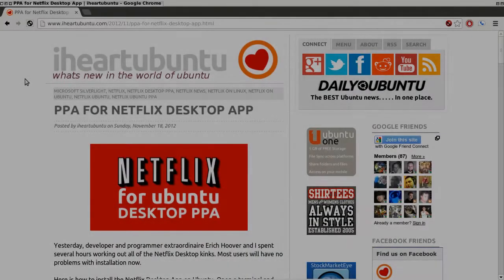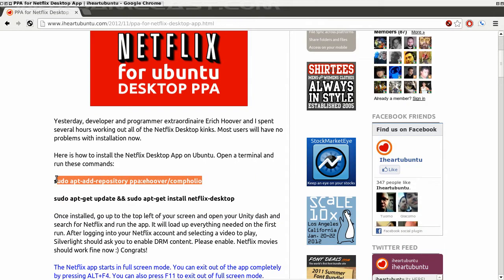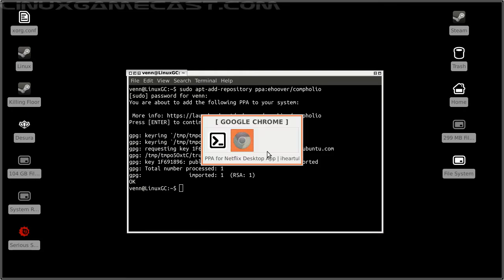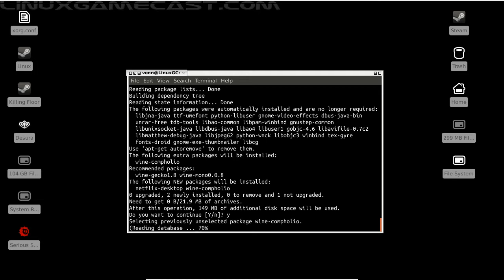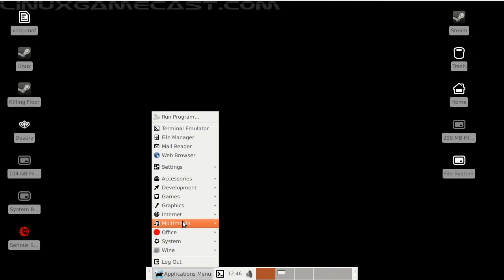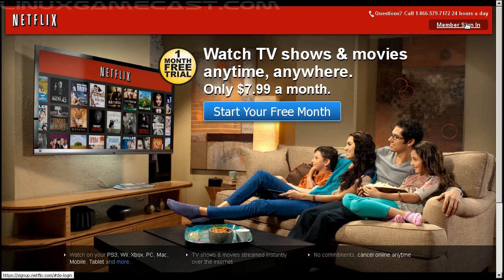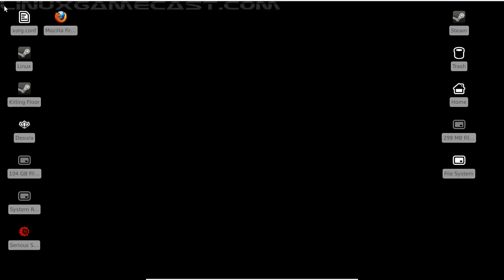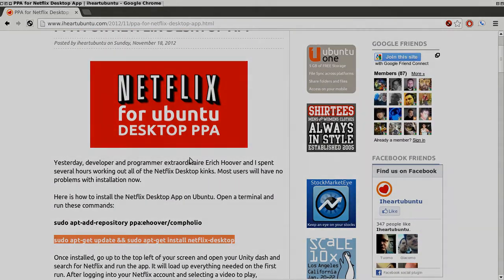L.G.C. |How-To| — Netflix On Ubuntu With WINE - WORKING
Another quick and dirty how-to for watching Netflix on 32 or 64-bit Ubuntu.